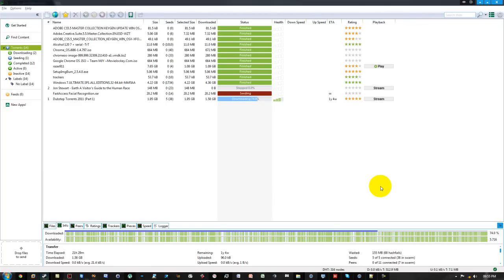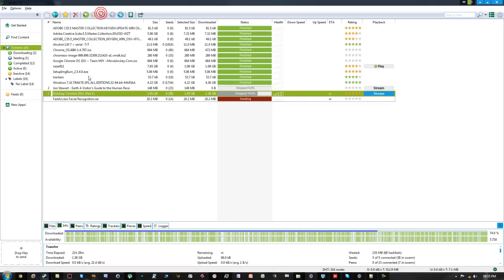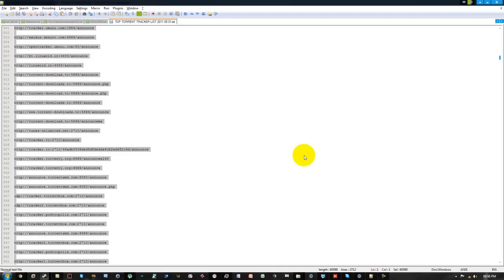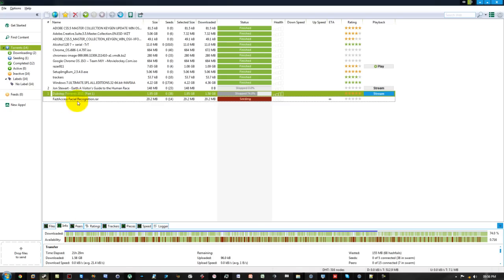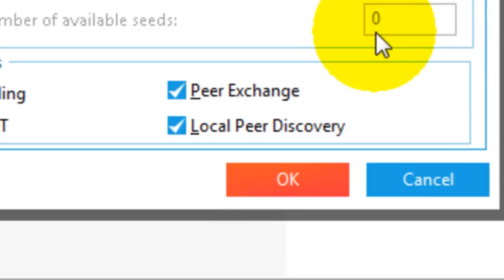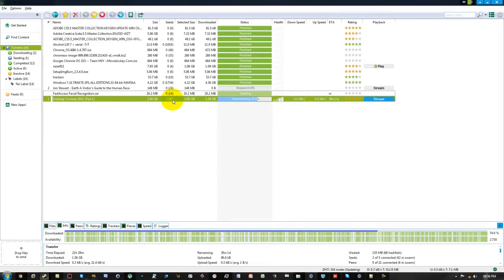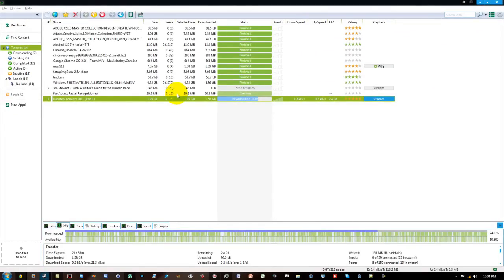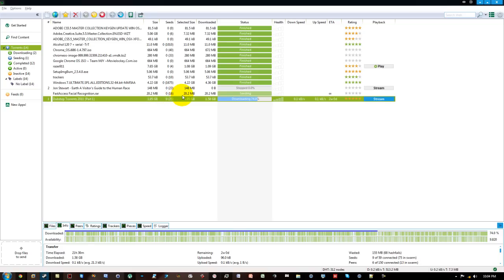how to boost utorrent seeds With tracker lists, boosting download speed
in this video I show you how to boost the number of Seeds on torrents, giving your torrents extra seeders and so increasing the download speed. We use tracker lists to do this process.
This is the list that I used, there are many others though that any should be fine